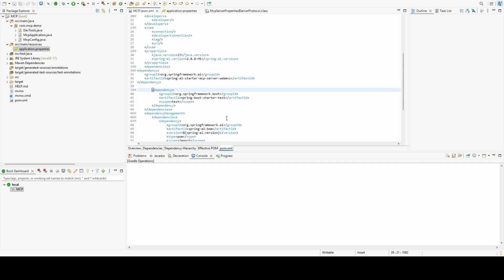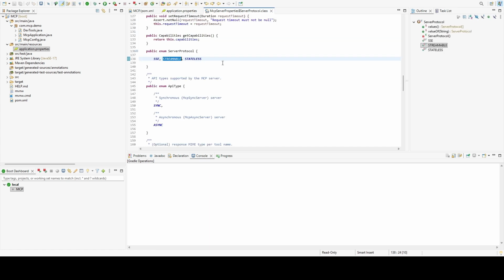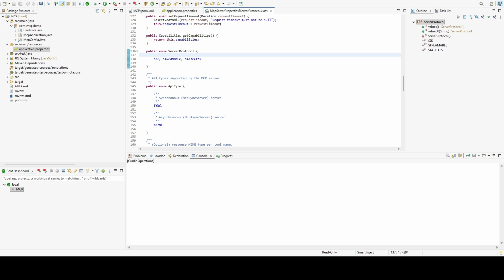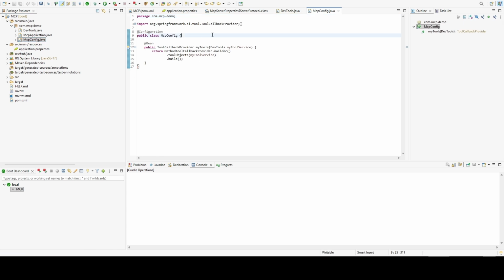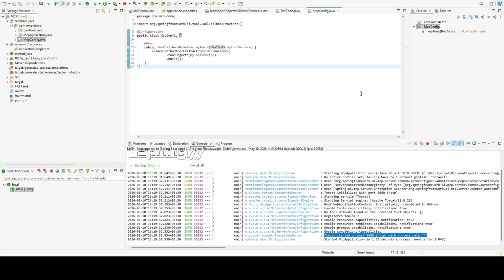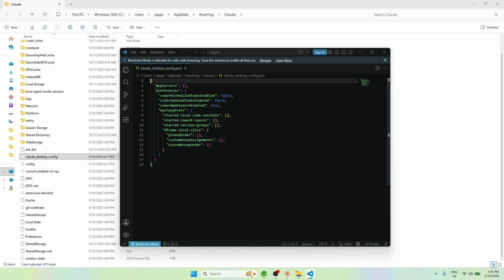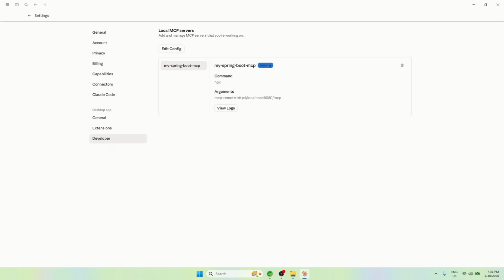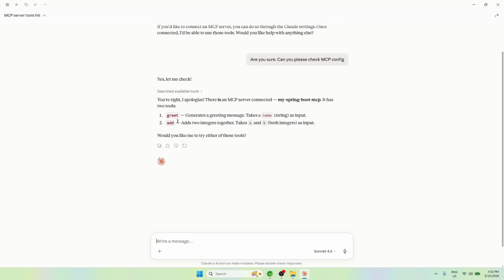Spring Boot MCP server with Claude Desktop.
Learn how to build a Spring Boot MCP (Model Context Protocol) server and connect it with Claude AI! In this tutorial, we set up a Spring Boot application, expose it as an MCP server, and integrate it with Claude to enable powerful AI-driven tool calling. Perfect for Java developers exploring AI integration!